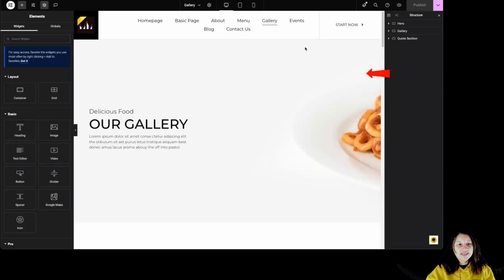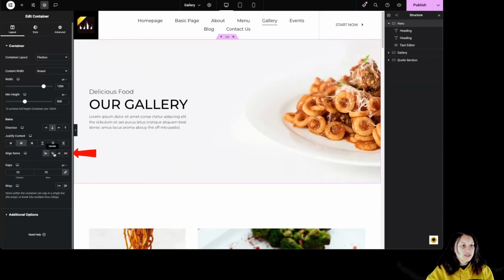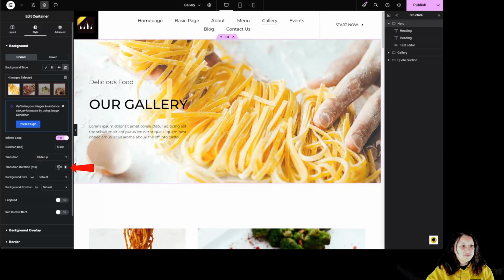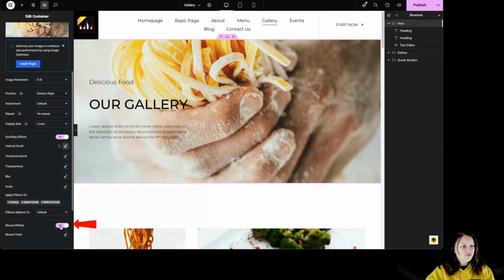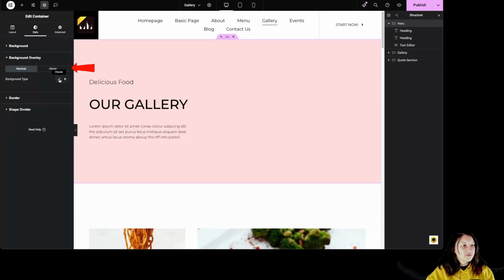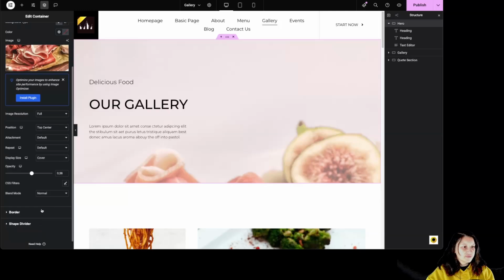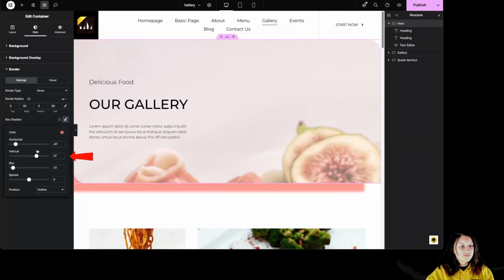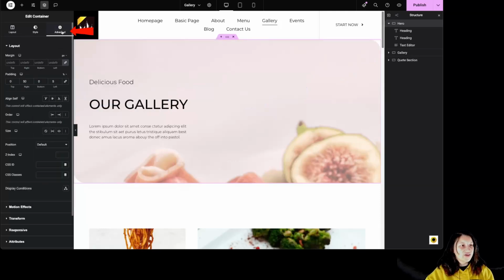[Elementor Pro Tutorial] Gallery Page - How to Edit the First Container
A website isn’t just about looking good. It needs to be fast, secure, and optimized to bring in business.

With AISQbusiness, you don’t have to worry about:

- Hosting, security, or WordPress setup
- SEO, Google rankings, or social media automation
- Spending weeks figuring out how to get it all working

✔️ We build it for you—in just 2 days
✔️ We secure it—SSL, anti-hack protection, and performance optimization included
✔️ We include AI marketing tools—AI-powered SEO and social automation drive traffic for you